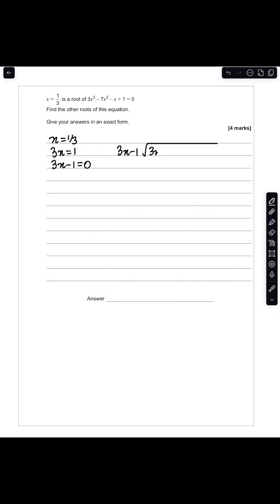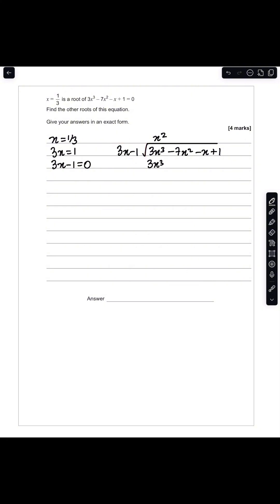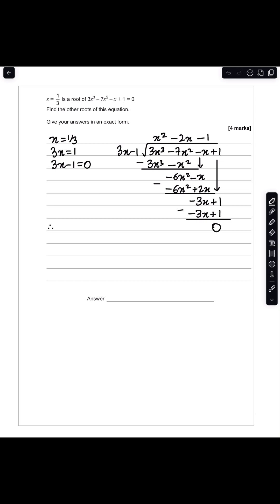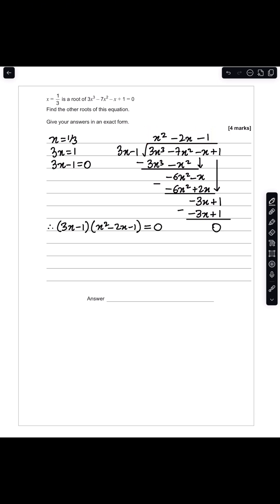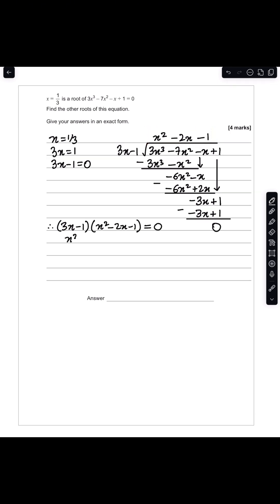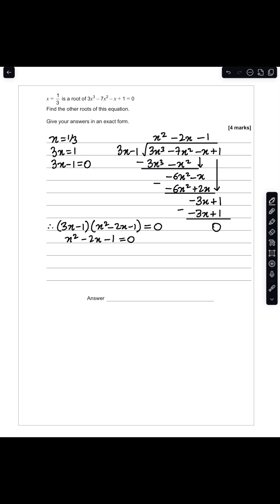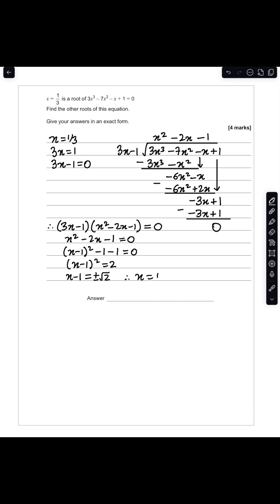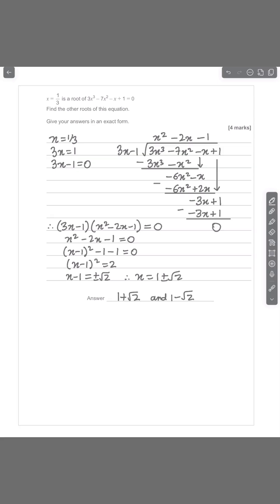Factor Theorem | GCSE Further Maths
Learn how to test whether (x−a) is a factor of a polynomial, find roots quickly, and use the theorem to factorise expressions with confidence.